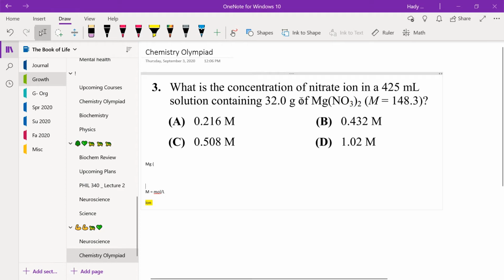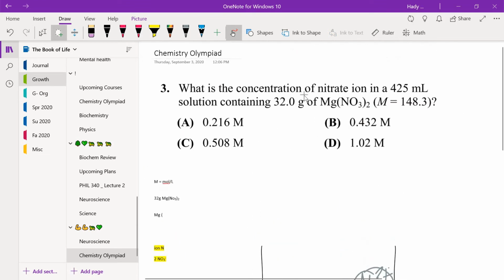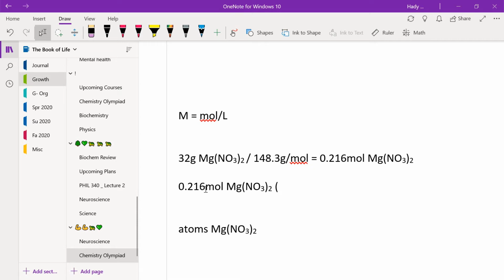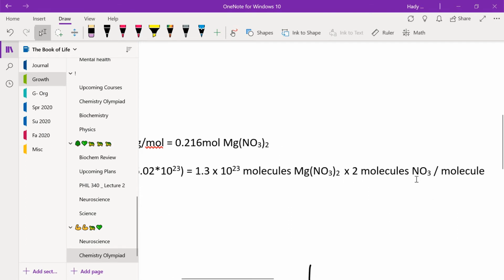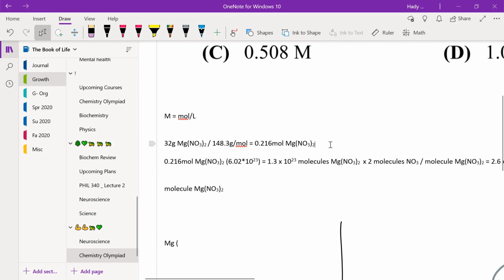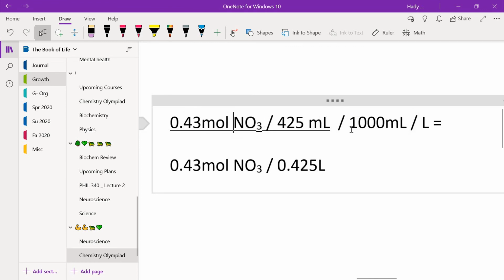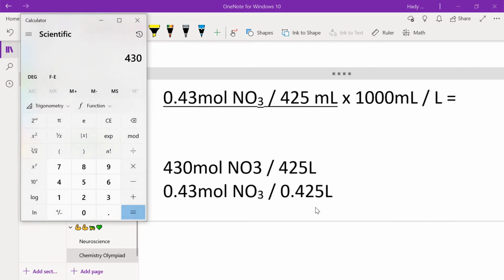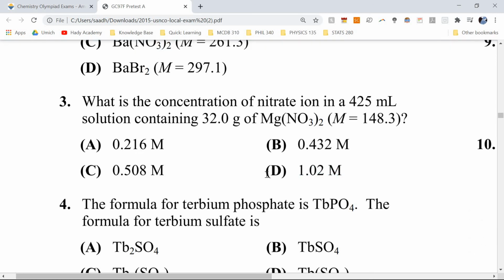Chemistry Olympiad q. 3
Explanation of Question #3 of the 2015 (Local) Chemistry Olympiad Exam.

Sign up for the next exam (I think it's in 2021) if you're in high school! Or take these skills to dominate your collegiate general chemistry classes, to build up your at-home chem lab, or to bring nice knowledge and understanding hopefully to your life.

Take care.